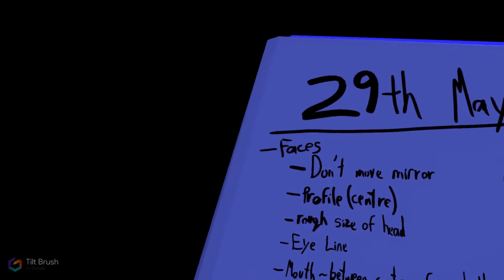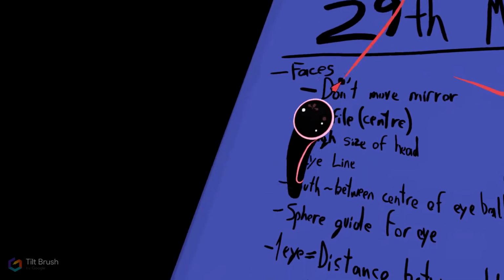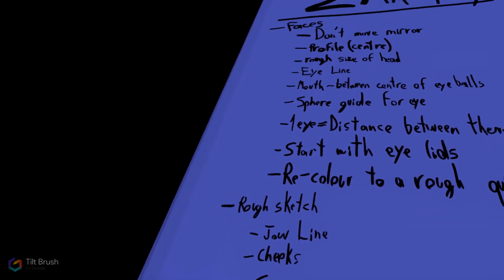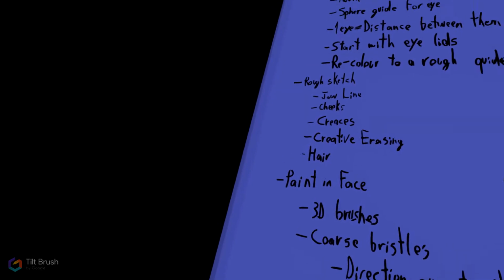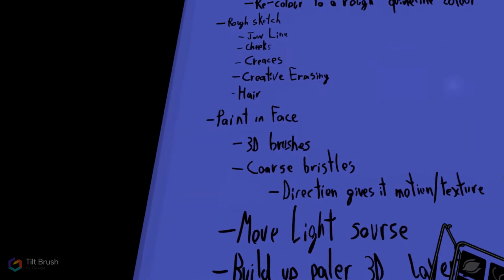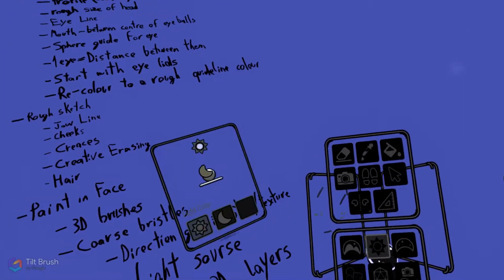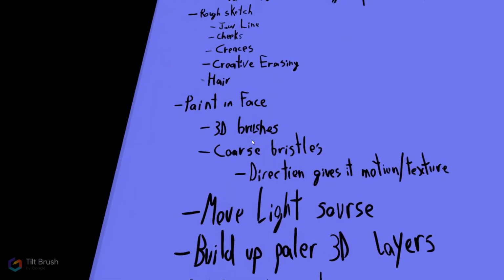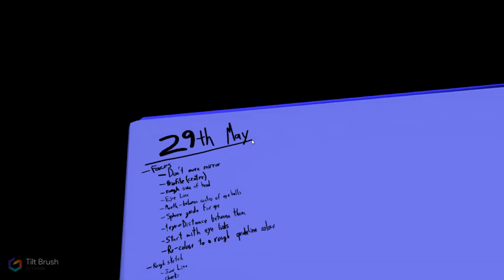Faces | Learning To Draw In Tilt Brush ep 13